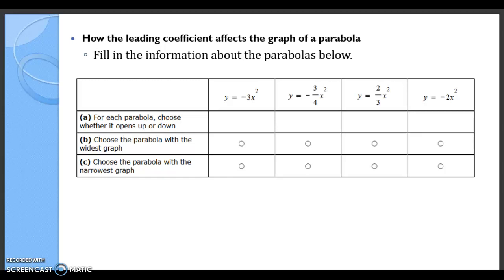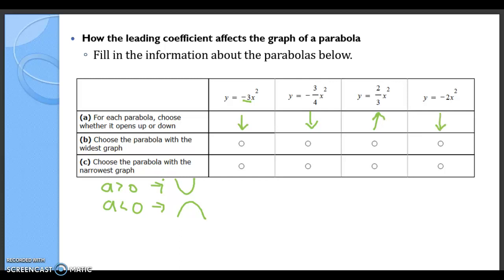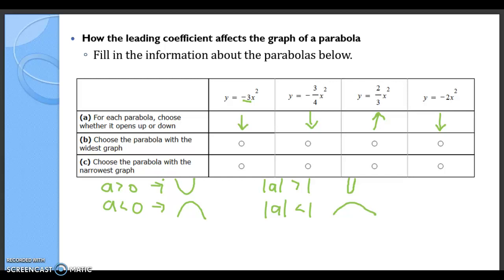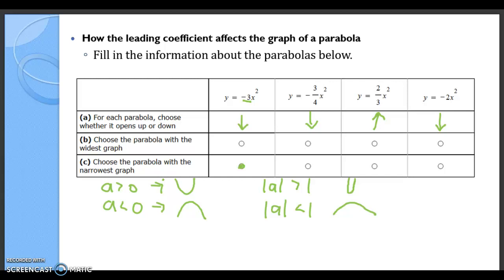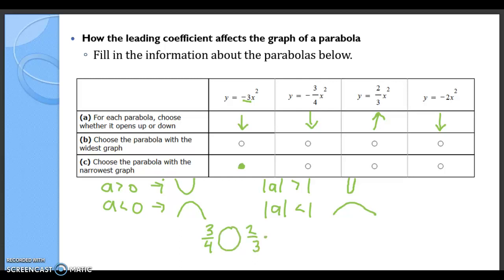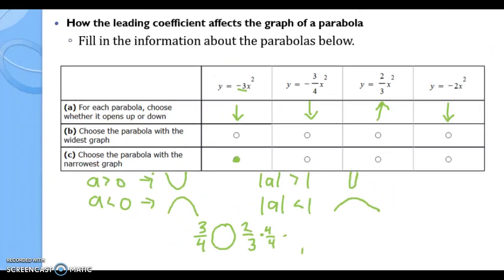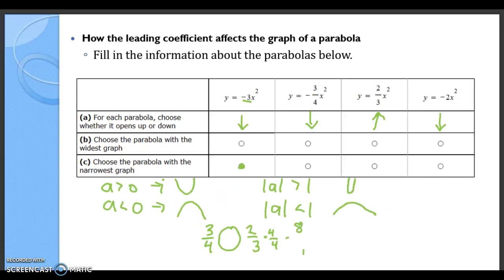How the leading coefficient affects the shape of the parabola